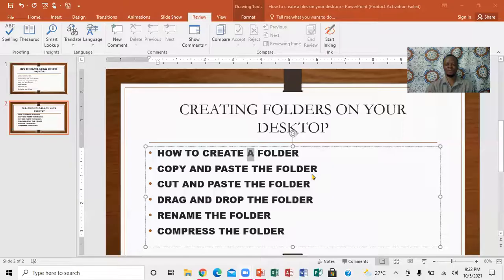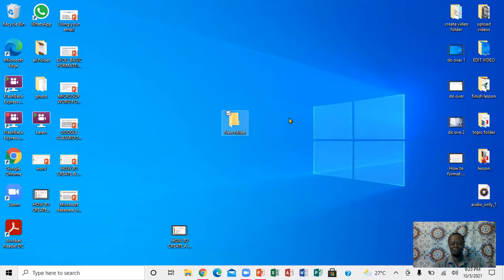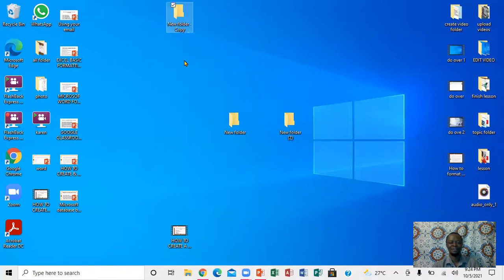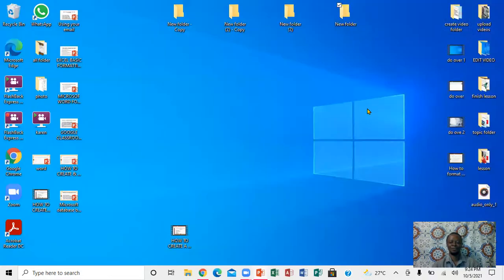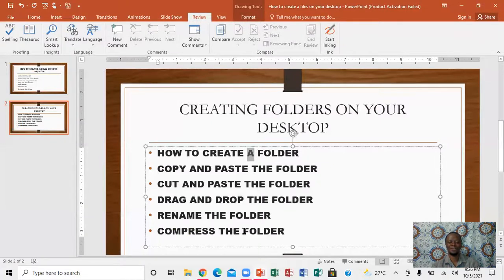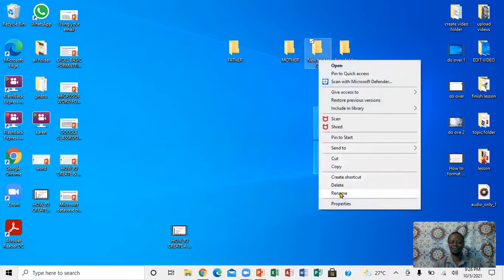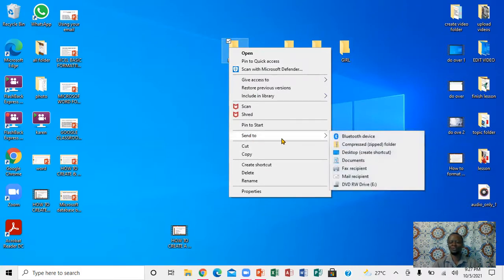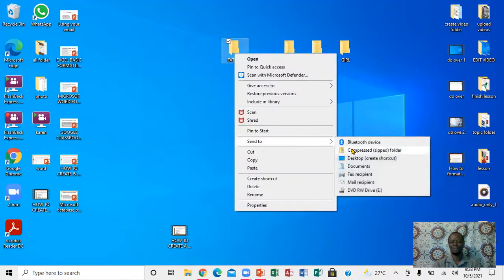How to Create New Folder on Your Windows 10 PC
In this step-by-step video, I will show you how to create a folder on your desktop so you can have your desktop organize,

 Instruction on how to create folders.

Step 1. Right click a clear area on your desktop and go down to new
Step 2. Click on 'New'
Step 3. Click on 'Folder'